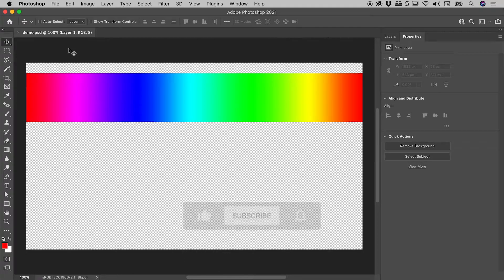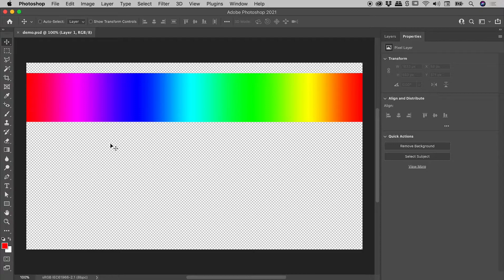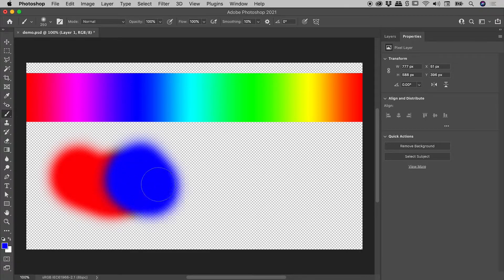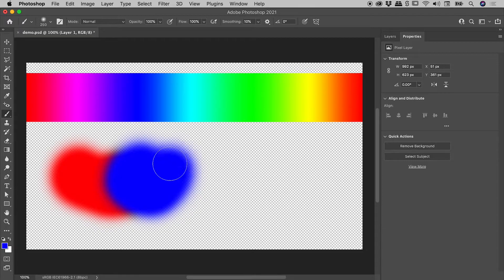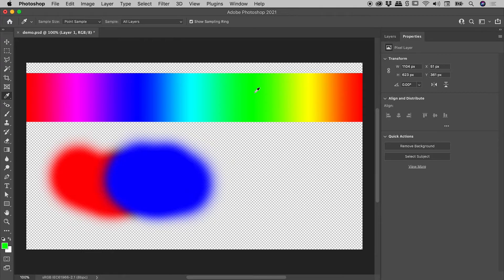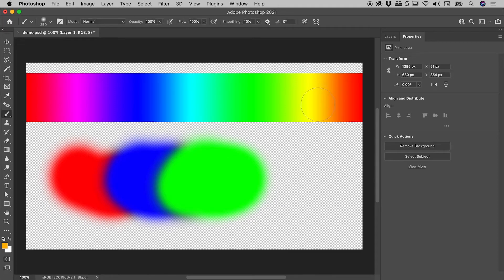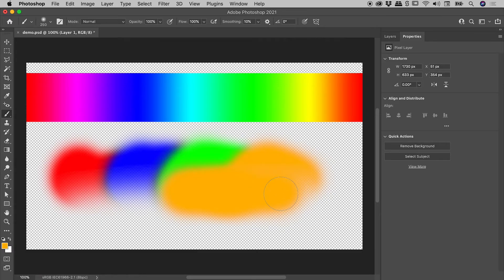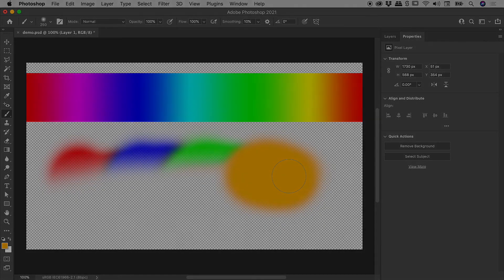Temporarily Switch Between Photoshop Tools (Spring-Loaded Keys)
Most Photoshop tools have their own keyboard shortcut. For example...
- Brush Tool: B key
- Eyedropper Tool: I key
- Eraser Tool: E key

Tapping the assigned key will jump to that tool.

To temporarily switch to a tool, hold down the key that represents that tool. Releasing the key will have Photoshop jump back to whatever tool was just in use.

For example. Tap B to jump to the Brush Tool. Start painting. Press and hold the I key to temporarily switch to the Eyedropper Tool. Sample a new color. Release the I key and Photoshop will switch back to the Brush Tool. Continue painting with the newly sampled color.